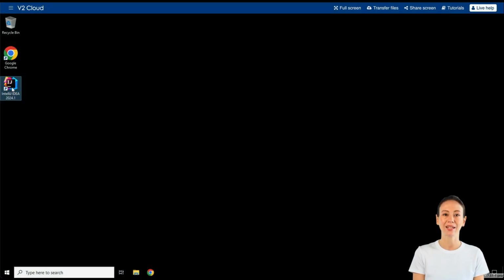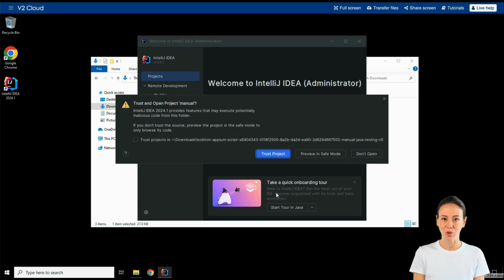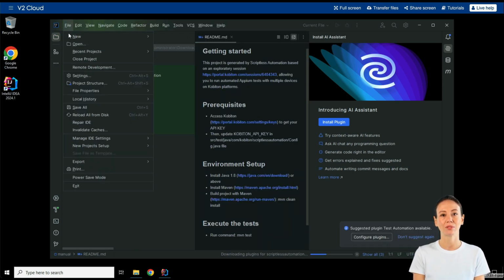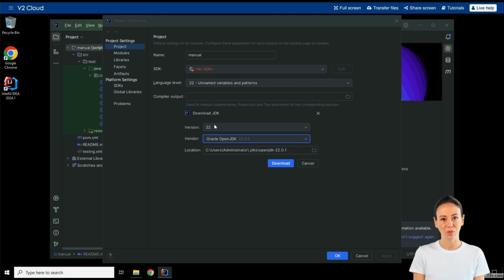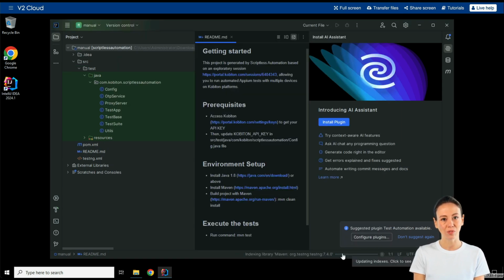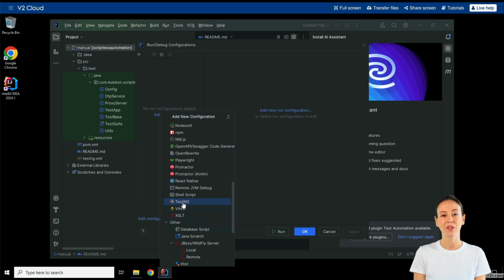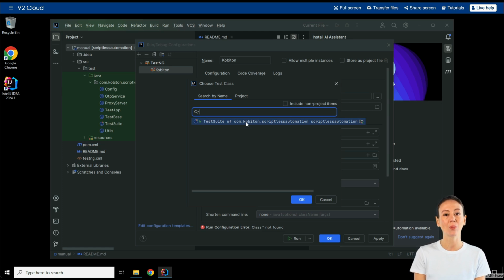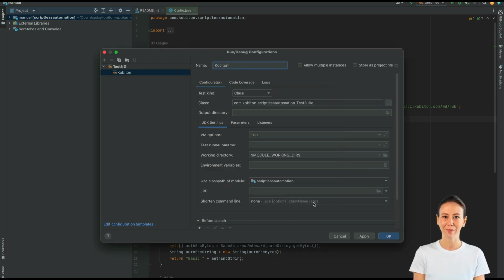Lesson 6 (Windows PC): Fast Track to Automation Harnessing LambdaTest Appium with GenAI Script Gen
Are You Ready to Supercharge Your LambdaTest Appium Automation? 🚀
to enroll for free and earn your certificate!

Welcome to Lesson 6 of “Fast Track to Automation: Harnessing LambdaTest Appium with Kobiton’s Script Generation.” In this lesson, we’ll guide you through configuring IntelliJ for Windows PC by installing the Java SDK (Amazon Corretto JDK 18) and setting up TestNG. From fine-tuning your project structure to preparing your run configurations, you’ll learn how to create a seamless testing environment ready for cloud-based automation on LambdaTest.

🎯 What You’ll Learn:
1. Install the Java SDK: Follow step-by-step instructions to install Amazon Corretto JDK 18 on Windows PC.
2. Set Up TestNG: Establish your testing framework so you can effortlessly run and manage Appium tests.
3. Project Configuration: Open your existing Appium project, trust the files, and finalize run settings for a smooth transition to automated testing on LambdaTest.

💬 Have questions about generating Appium scripts for LambdaTest Appium?